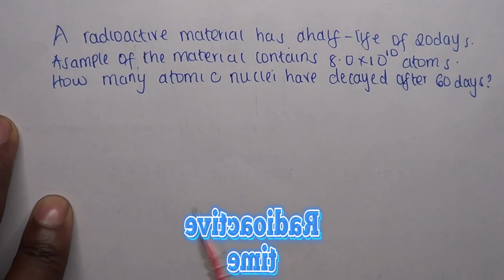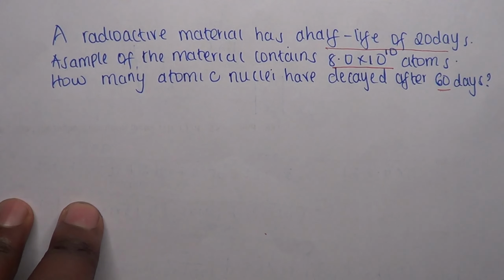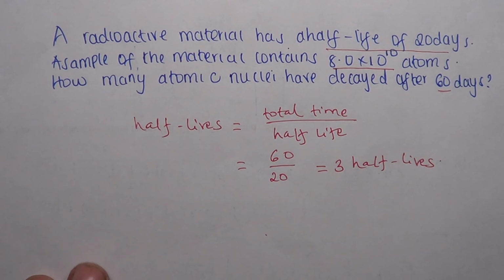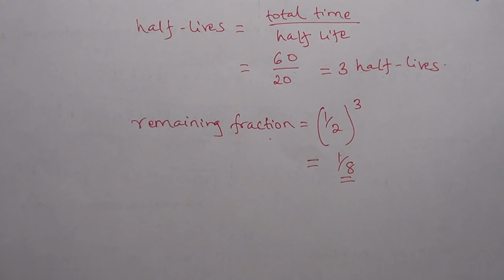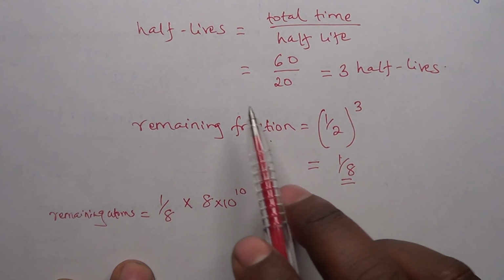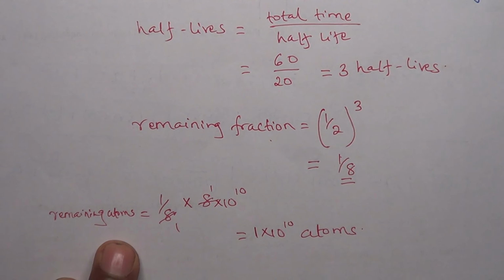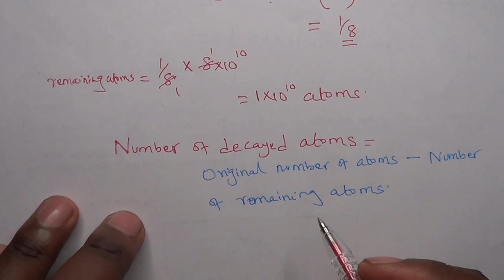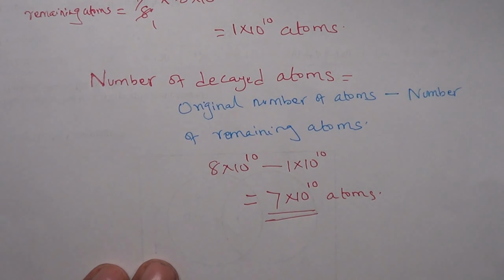Understanding Radioactive Decay: Solving for Nuclei Decay - Physics Problem Explained.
Dive into the world of radioactive decay with this intriguing physics problem! Join us as we explore the concept of half-life and tackle a challenging question: If a radioactive material has a half-life of 20 days and starts with 8.0 × 10^10 atoms, how many atomic nuclei have decayed after 60 days? Get ready to sharpen your problem-solving skills and uncover the secrets of nuclear decay!